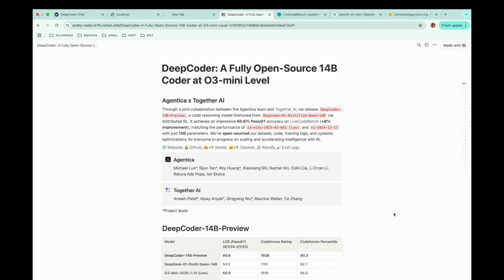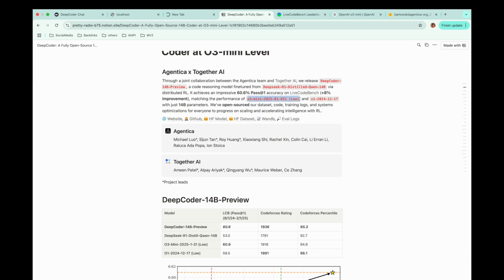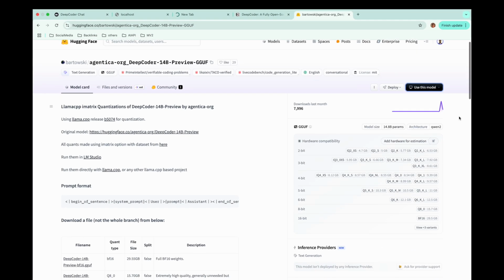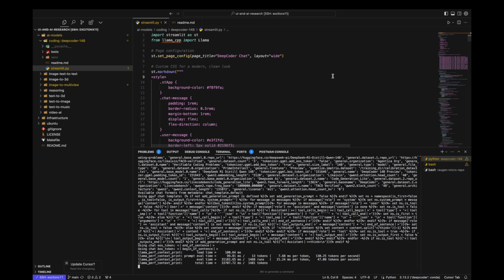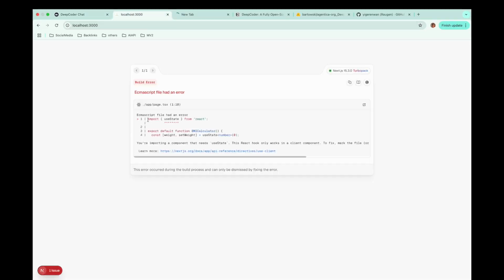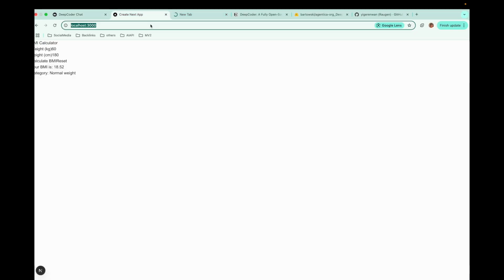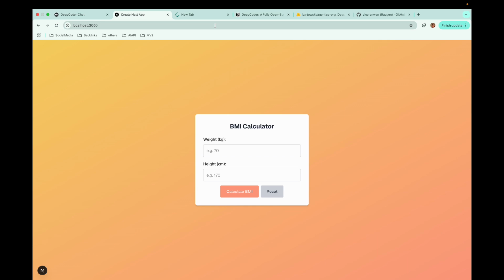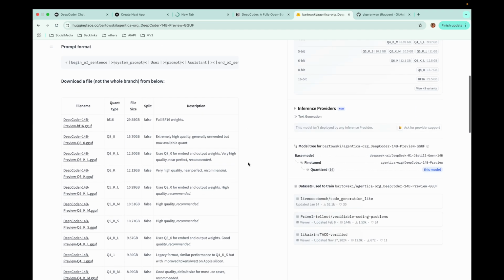Is DeepCoder-14B at O3-mini Level? Test of both models on writing Next.js codes (vibe coding)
I did a side-by-side vibe coding test of DeepCoder and O3-mini on my local server on writing a simple BMI calculator. Seem the version that used performs really not as expected.

0:00 Introduction
1:06 Setup
3:23 Test 1: Write BMI calculator
4:12 Test 2: Improve UI
4:48 Test 3: Refactor CSS style to Tailwind
5:20 Test 4: Add common knowledge
5:49 Summary